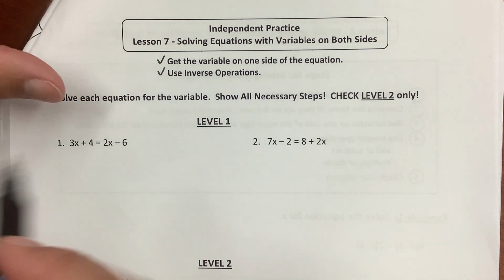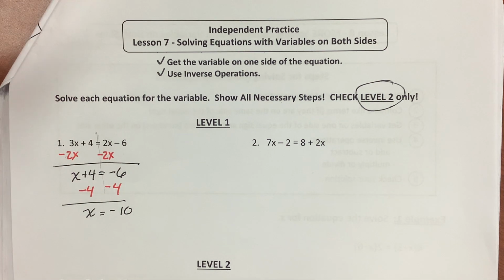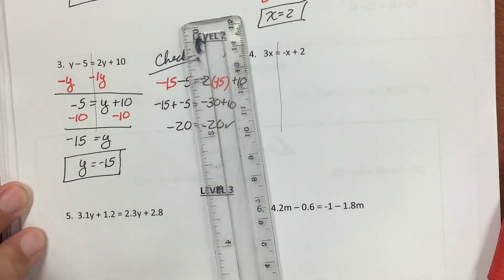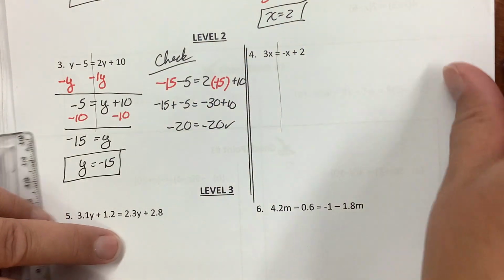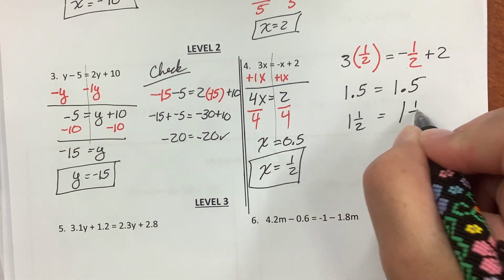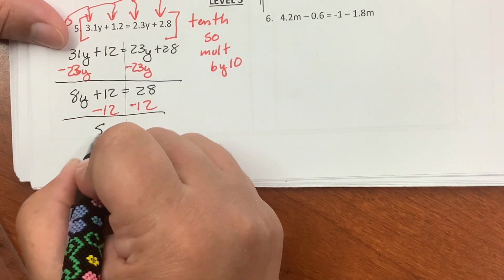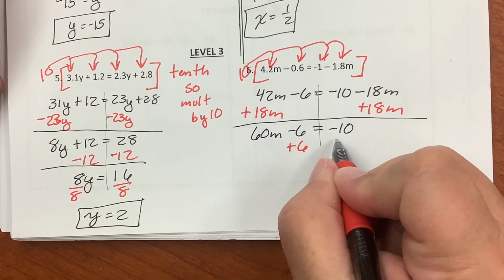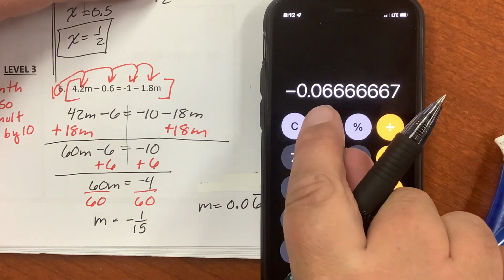U1 L7 Independent Practice Solving equations with variables on both sides